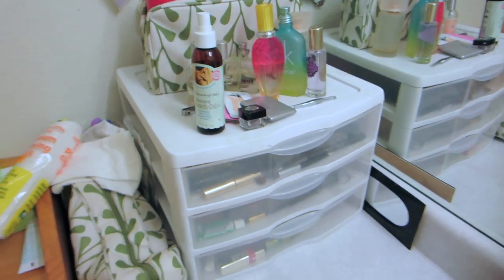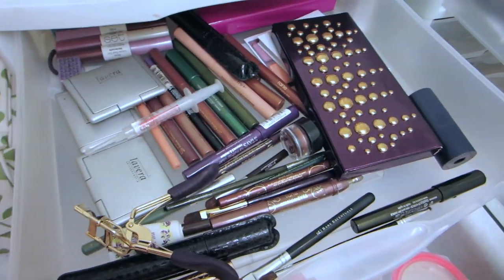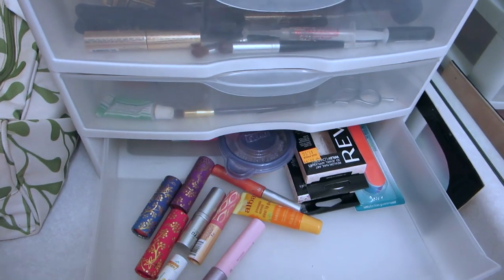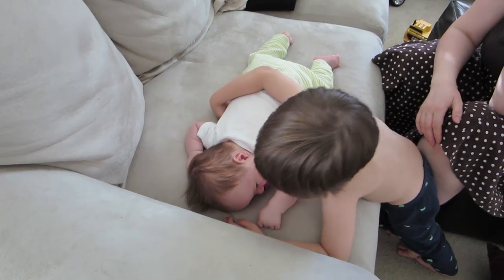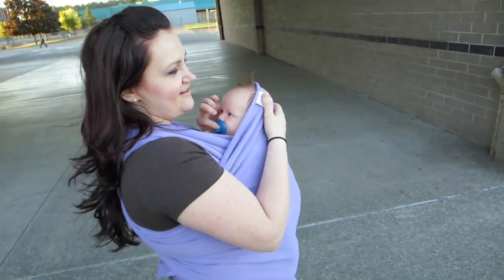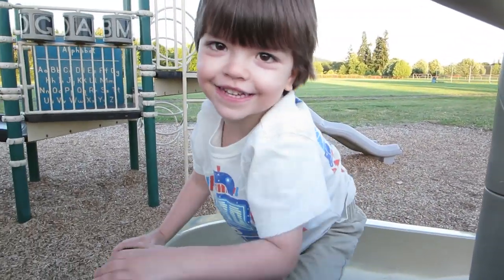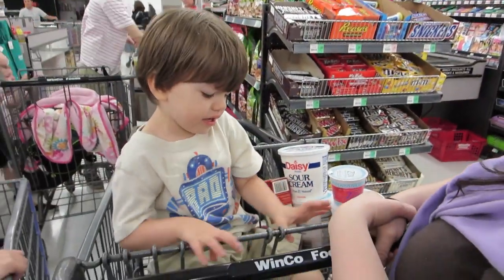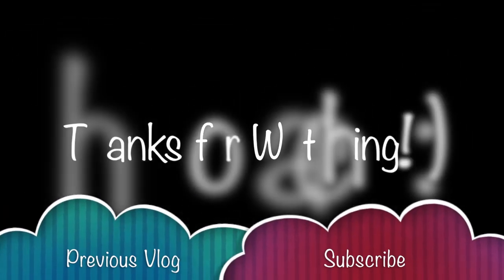ROCKIN HAIRDO! 6-8-2014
Vlogging Camera We Use
32GB Memory Card

Artist: CMA
Song: You're Not Alone (Original Mix)